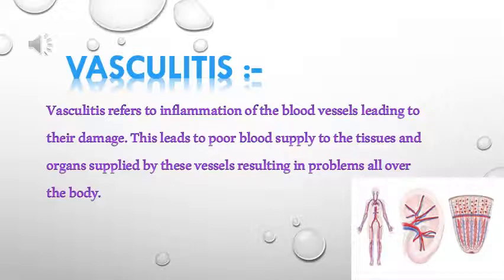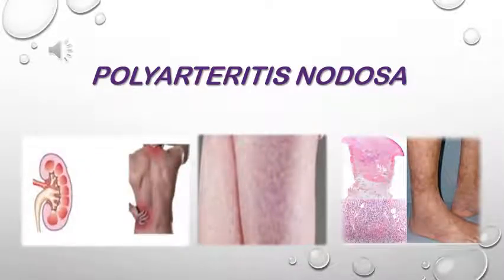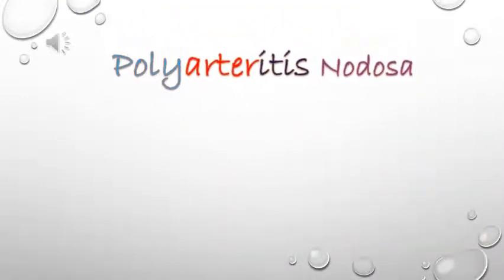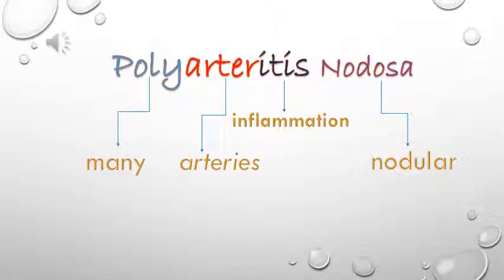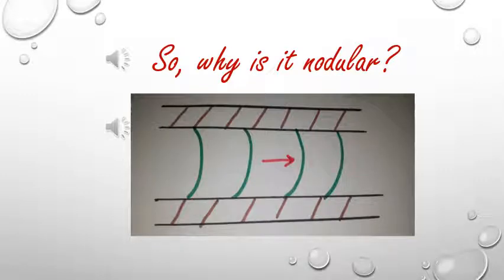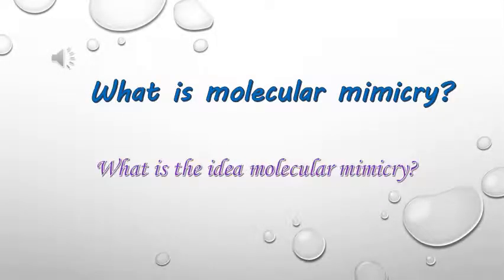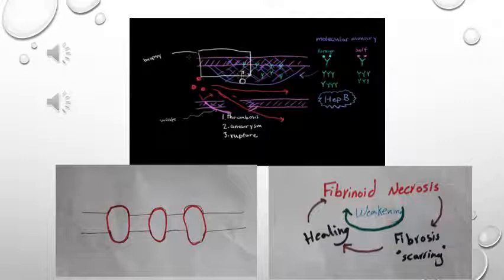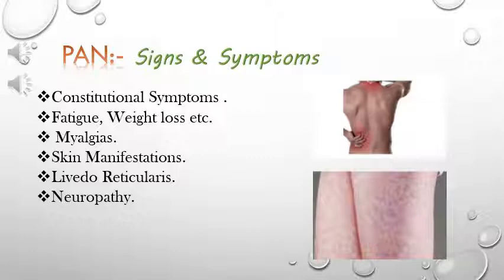Pathophysiology Vasculitis Shahed Part 1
Pathophysiology/ Vasculitis
 Dr.Mohammed Taha
 Al-Azhar University in Gaza, Faculty of Pharmacy
جامعة الأزهر بغزة كلية الصيدلة